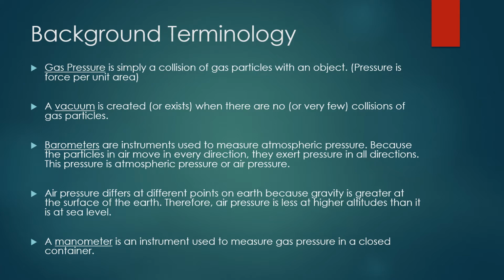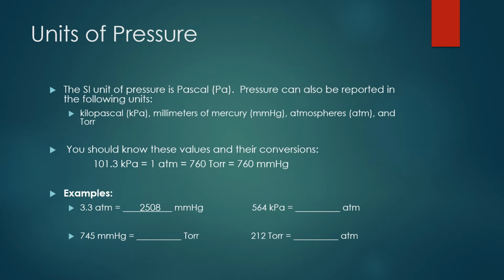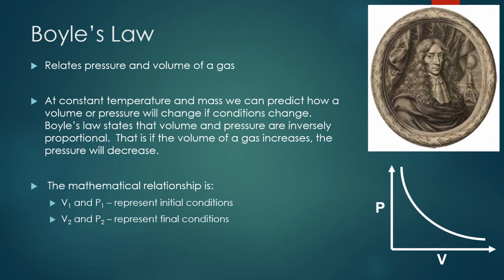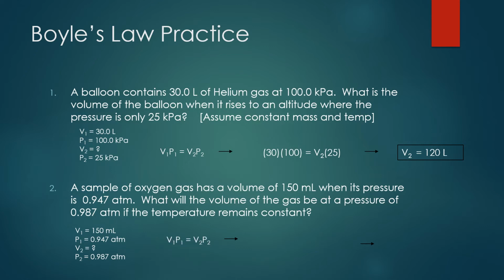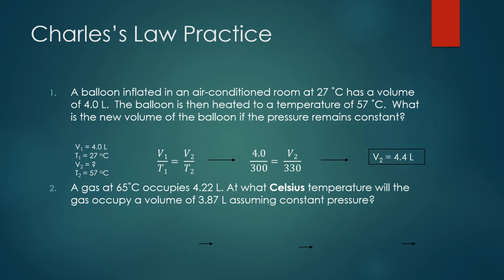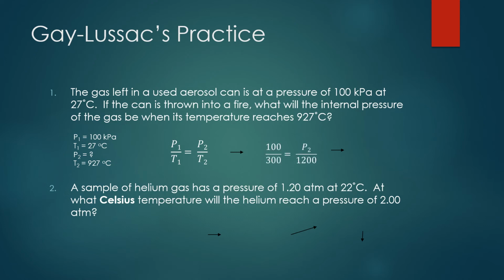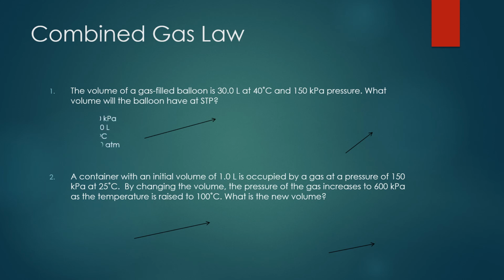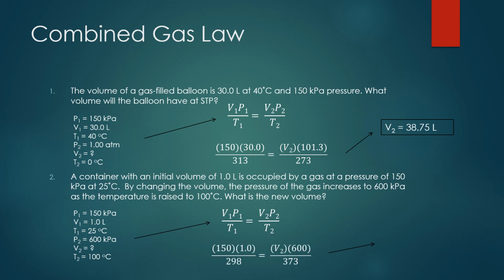Chapter 11 2 Gas Laws